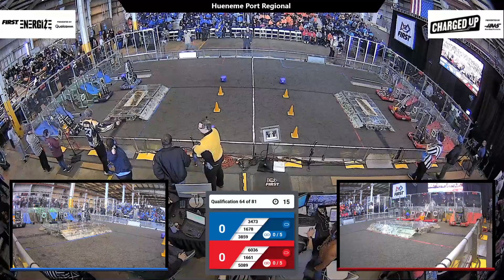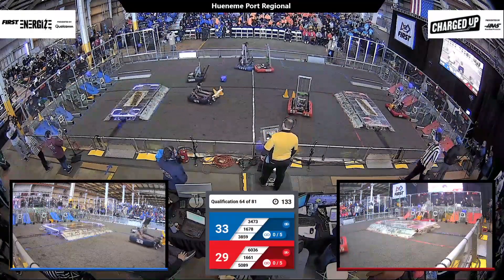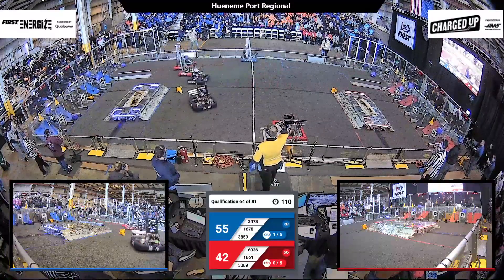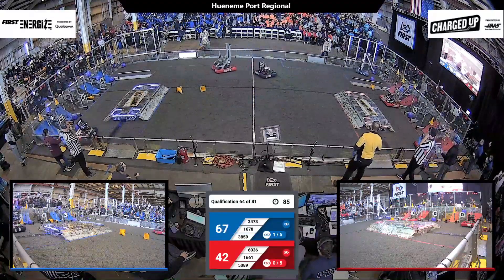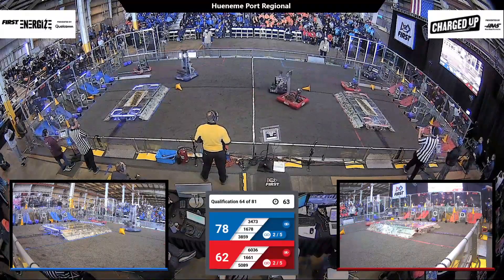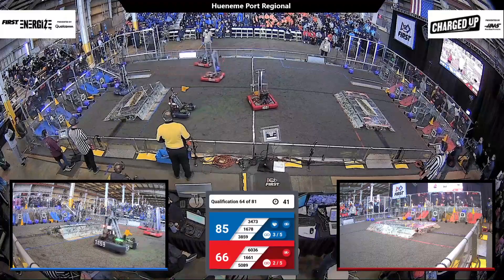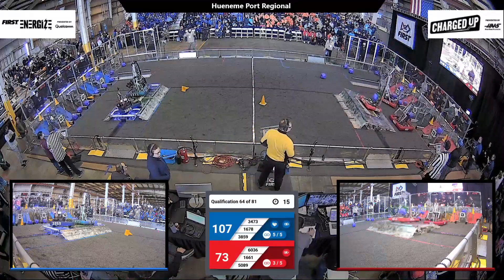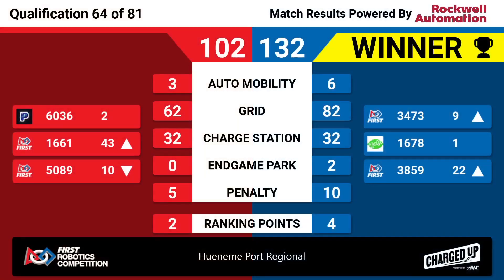Qualification 64 - 2023 Hueneme Port Regional